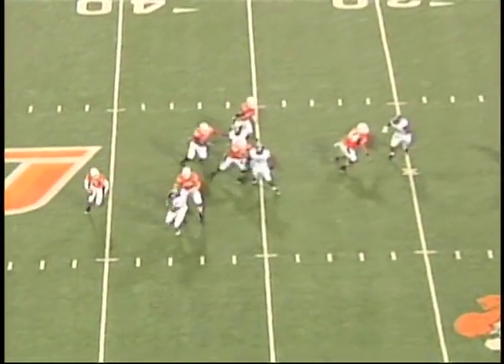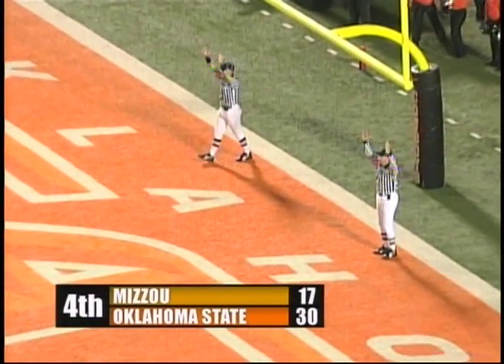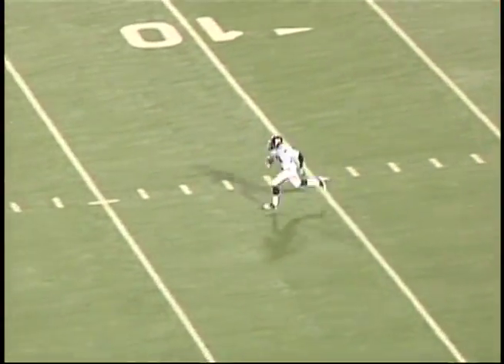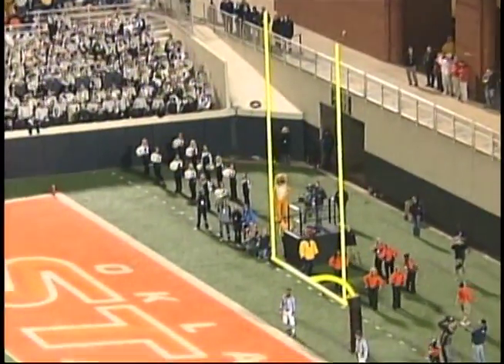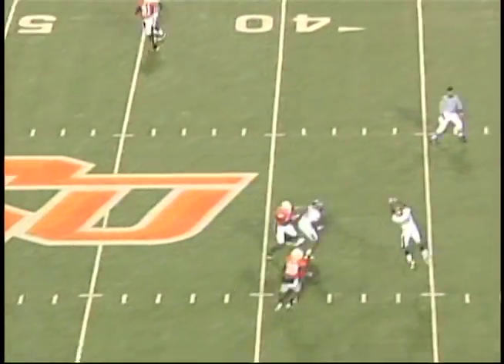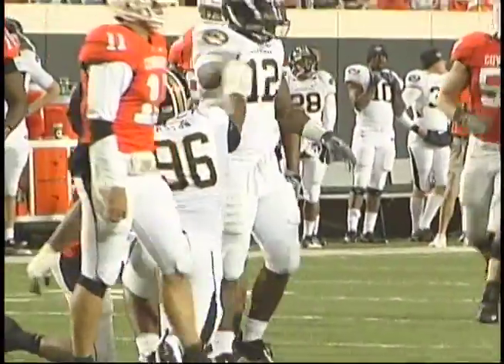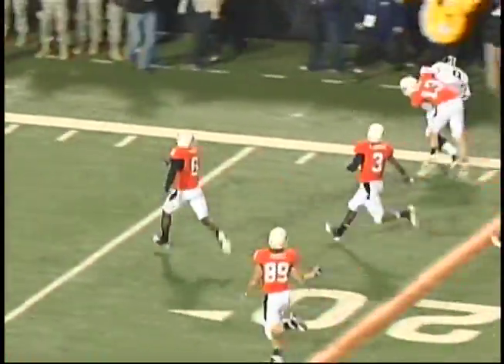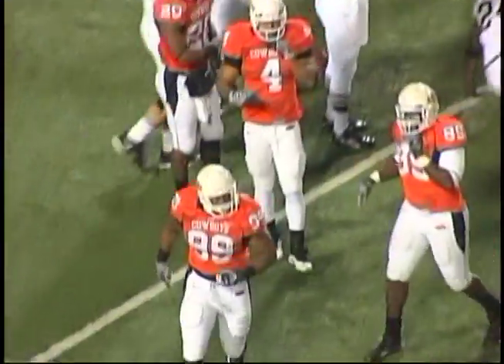This Week in Mizzou Football - Show #6, B Block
Chris Gervino and head coach Gary Pinkel take a look at second half highlights from Missouri's game against Oklahoma State.

This Week in Mizzou Football airs regionally on Fox Sports Midwest and locally on KOMU-TV 8.